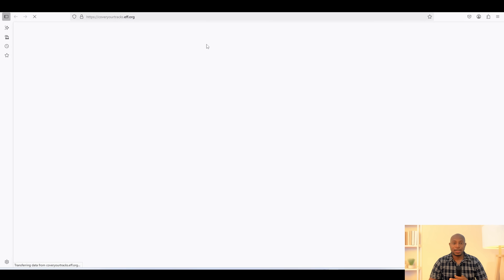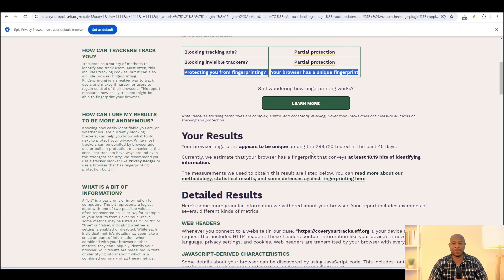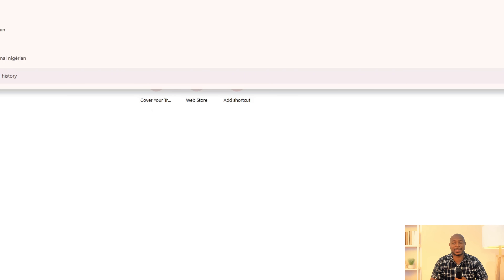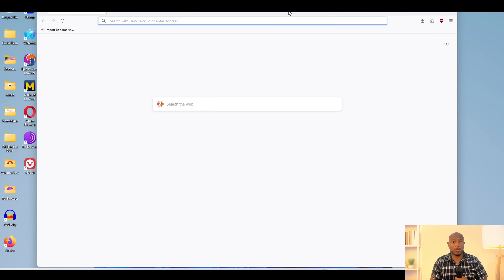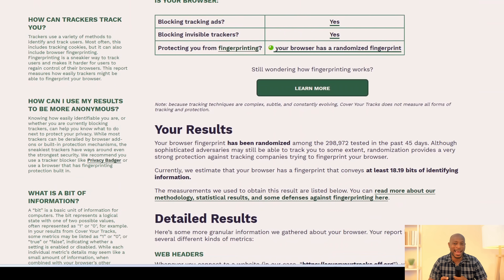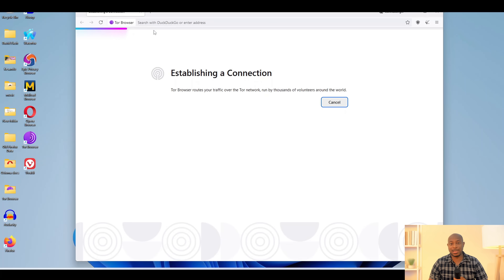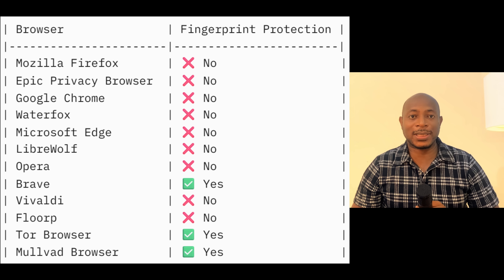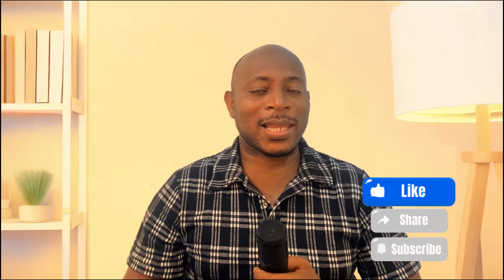I Tested 12 Browsers for Fingerprinting — Only 3 Passed 😱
I ran a real-world fingerprinting test on 12 popular browsers — including Chrome, Firefox, Brave, Edge, Tor, and more — using a trusted tool by the Electronic Frontier Foundation (Cover Your Tracks). What I found might shock you.

Some browsers claiming to be “privacy-focused” are silently leaking your fingerprint, while only a few actually protect you. This video reveals exactly which ones pass and fail — no modifications, no hardening, just raw default performance.

Timestamp:
1:55 Firefox
2:38 Epic Browser
3:23 Google Chrome
4:18 Waterfox
5:00 Microsoft Edge
5:22 LibreWolf
5:56 Opera
6:14 Brave
7:02 Vivaldi
7:22 Floorp
7:43 Tor Browser
8:41 Mullvad Browser